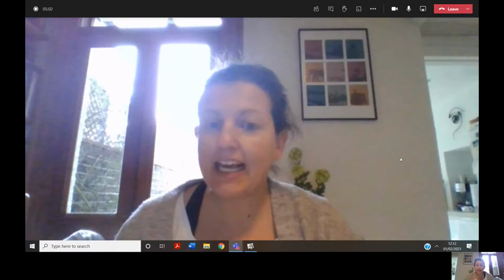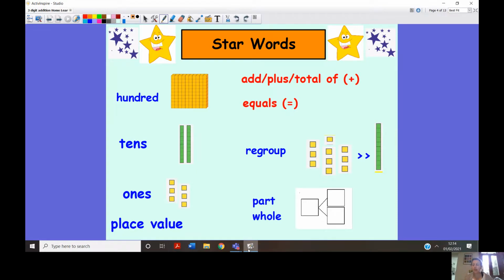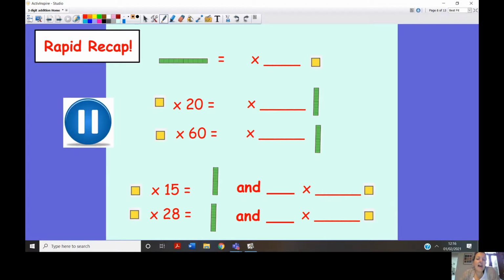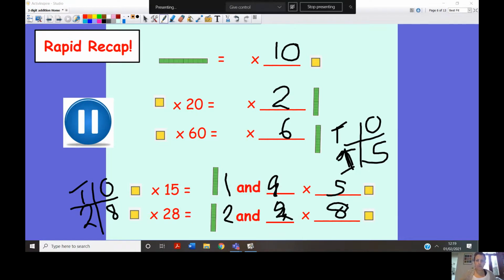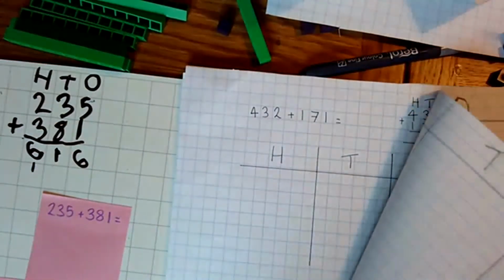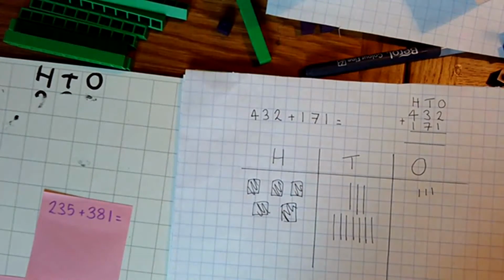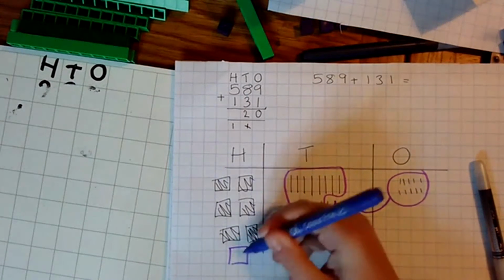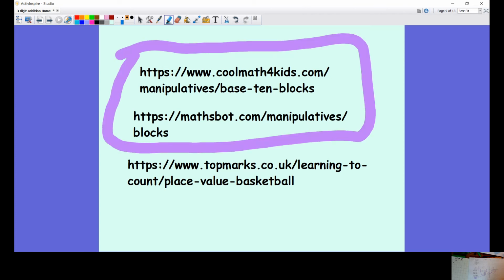Mathematics 2 2 21